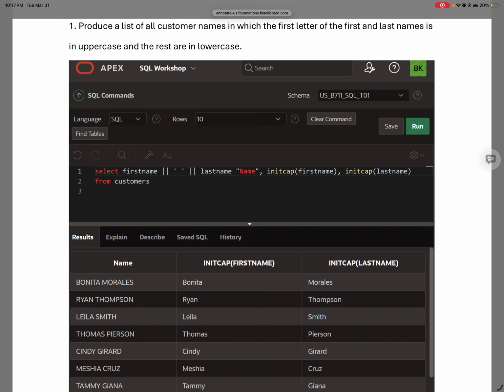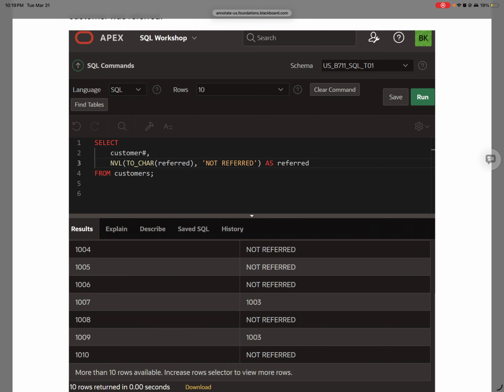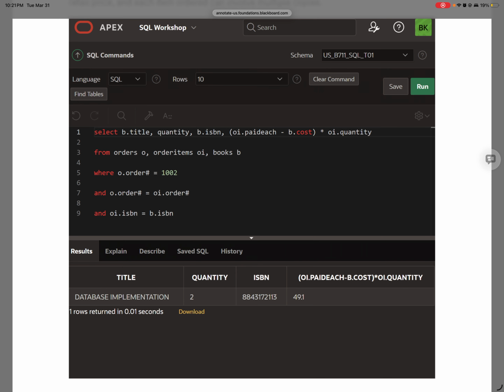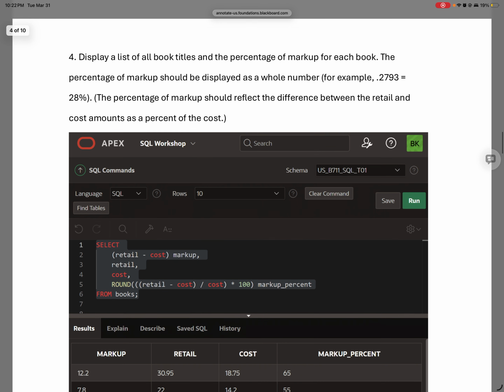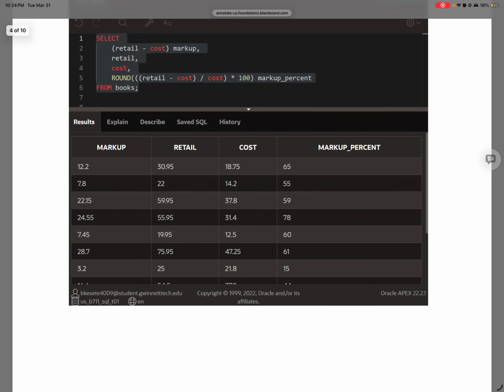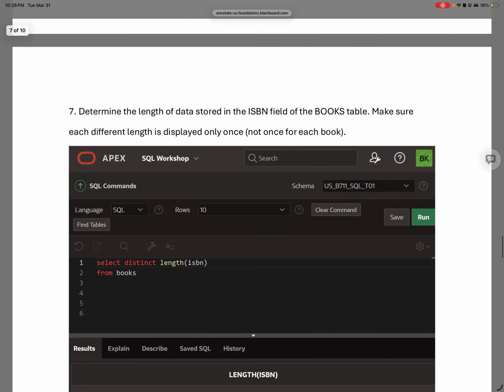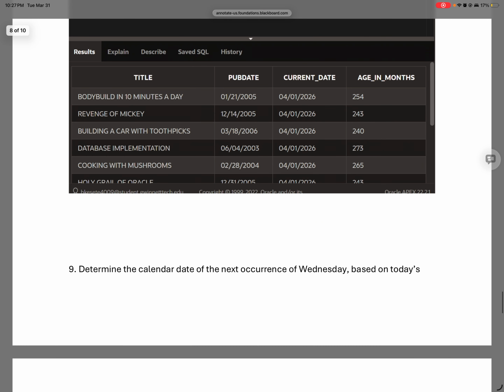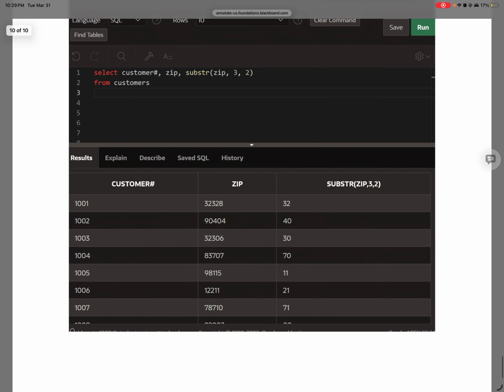March 31, 2026